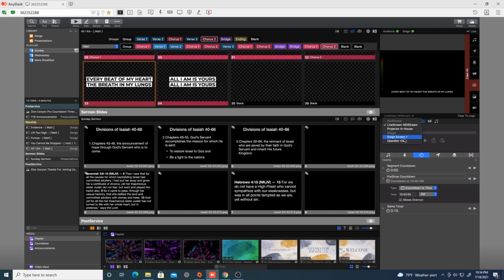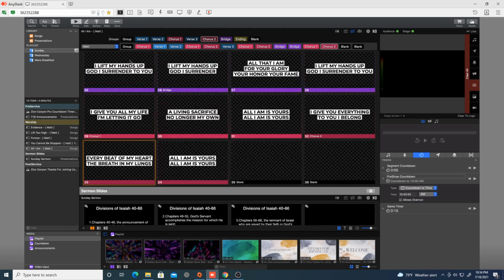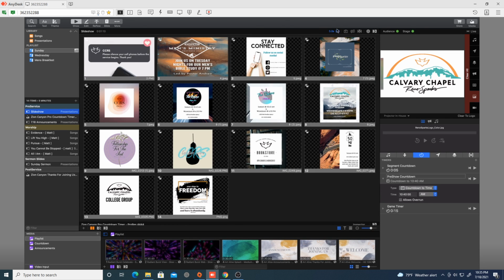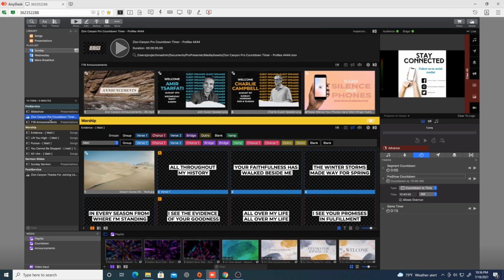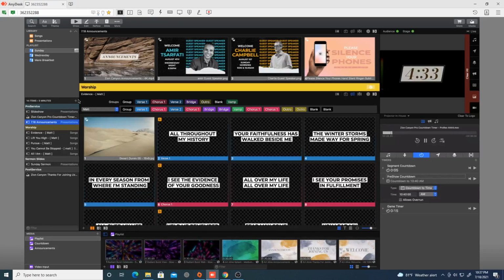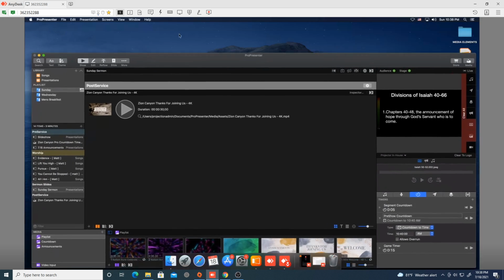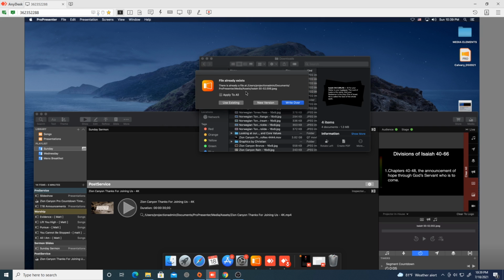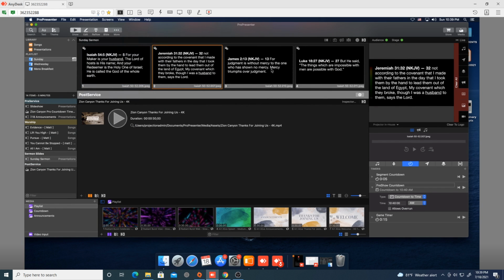Calvary Projection Update 7/18/21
Propresenter update for Calvary Chapel Reno Sparks